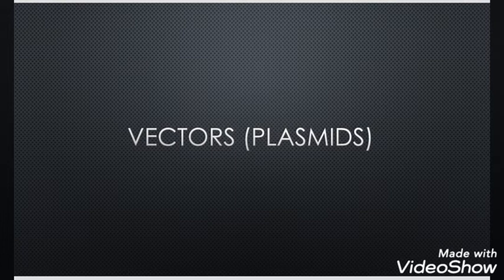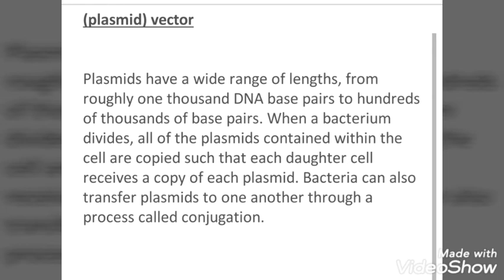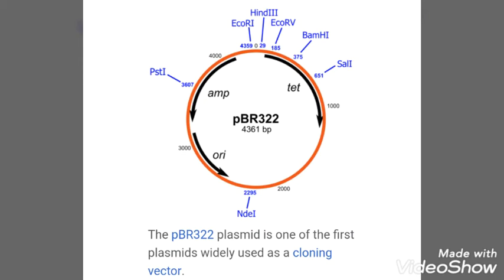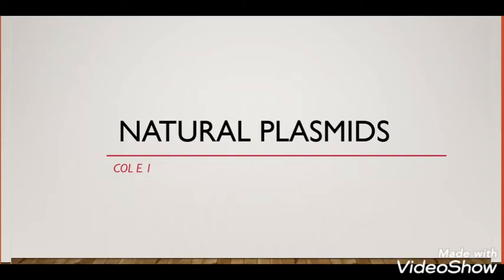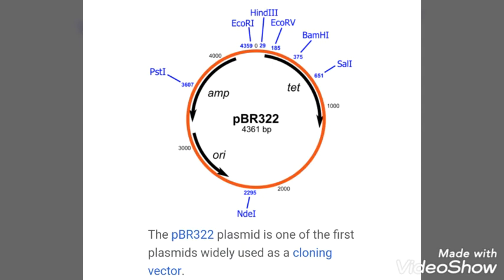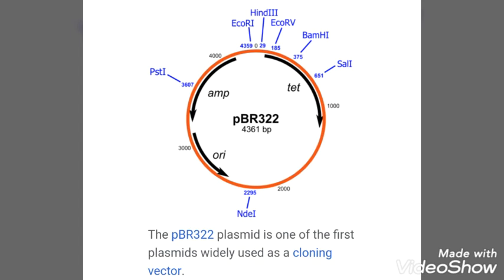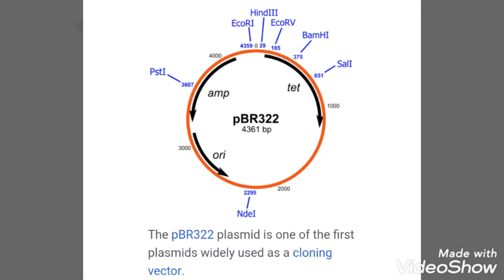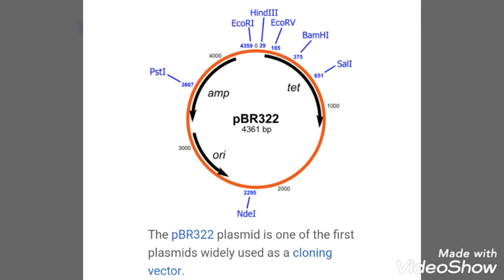Plasmid. vector. explanation notes on plasmid